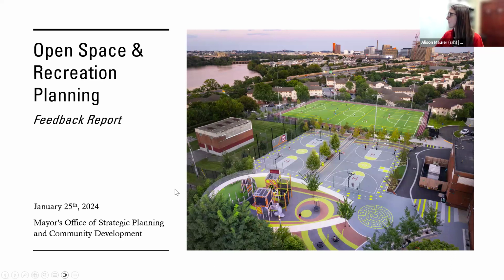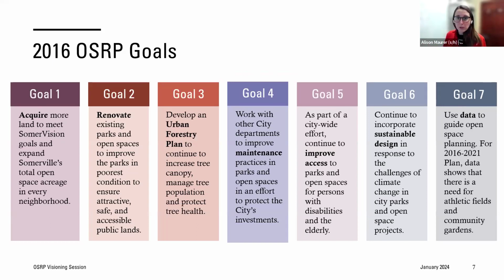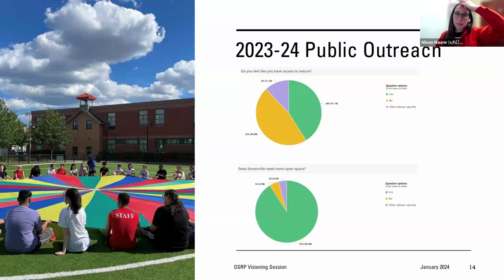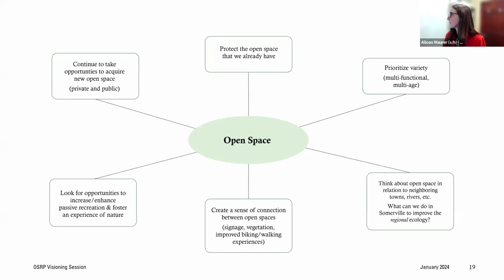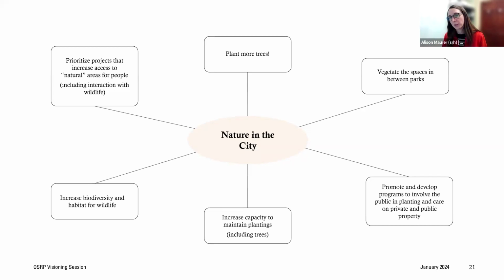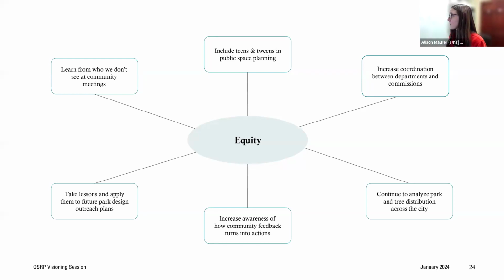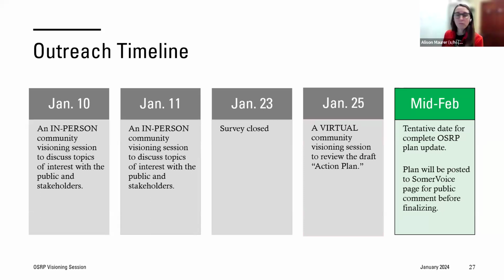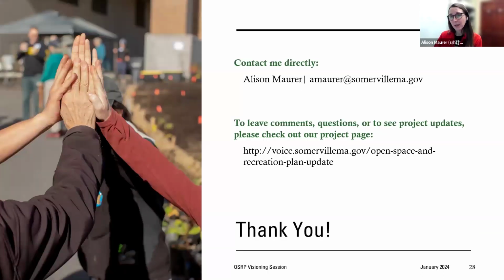Open Space & Recreation Plan Virtual Community Visioning Session 1-25-24